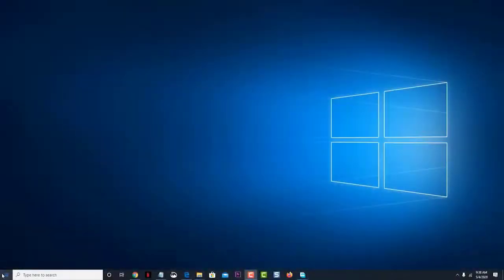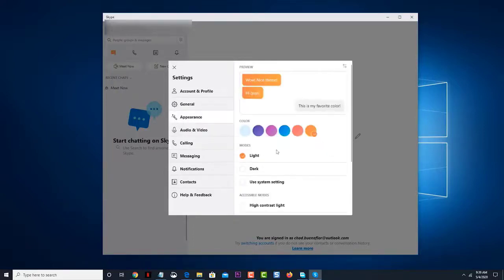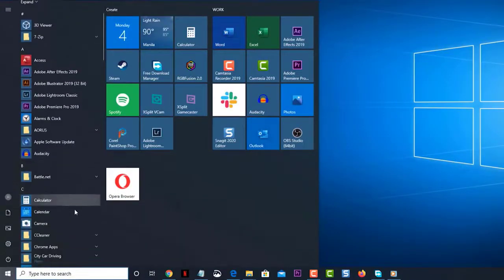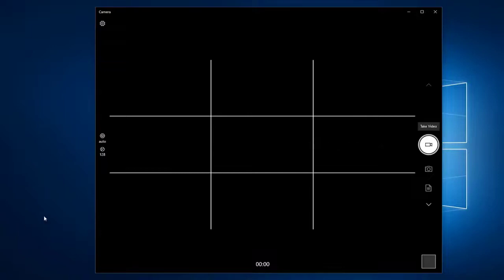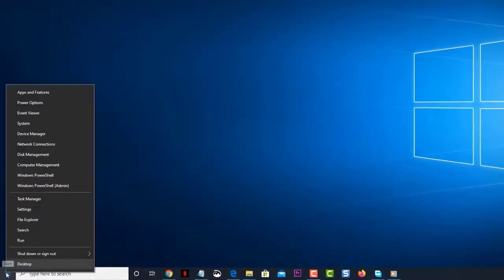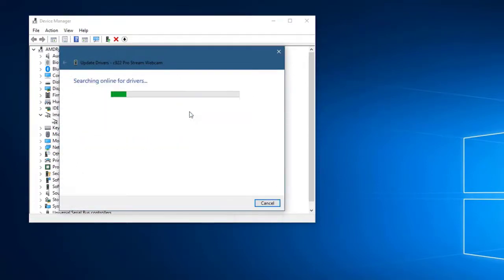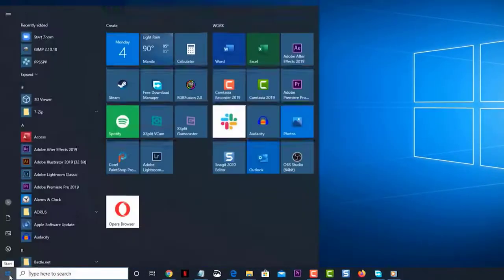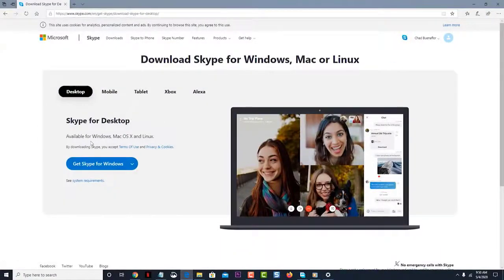How To Fix Skype Camera Not Working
In this short video tutorial we will tackle the Skype camera not working

00:32 Make sure windows 10 can detect camera
01:15 Update webcam drivers
01:52 Uninstall then reinstall skype